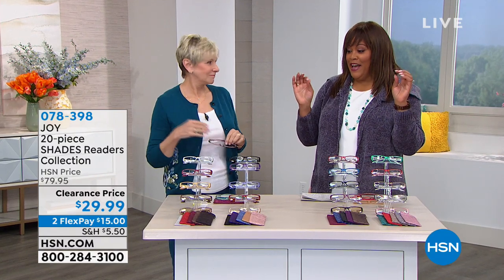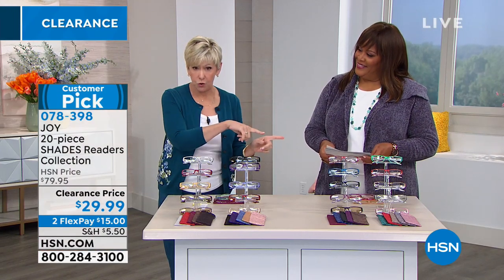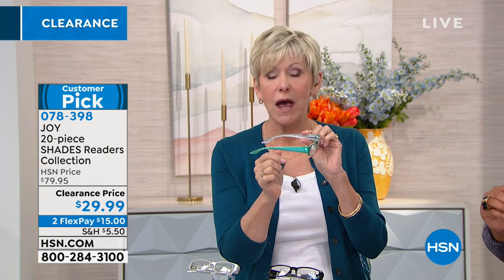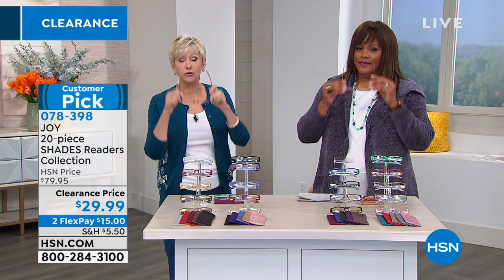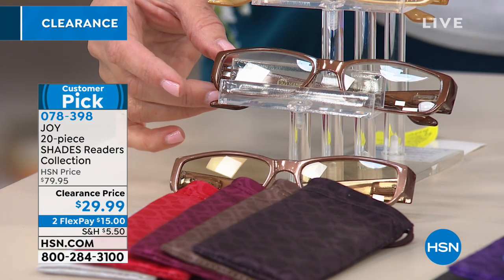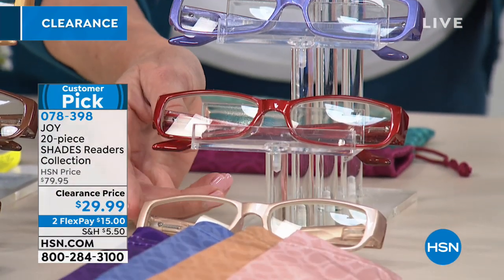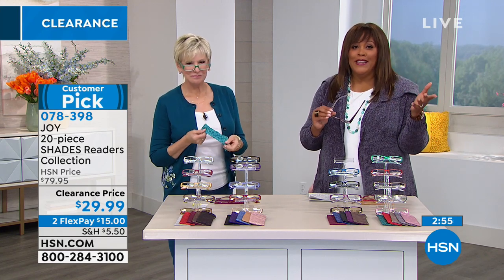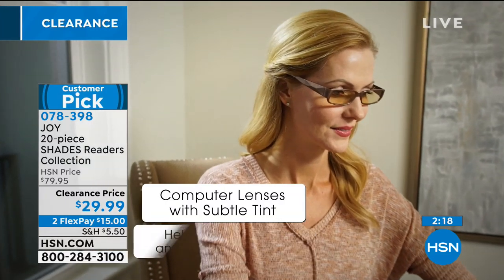JOY 20piece SHADES Readers Luxury Metallic Collection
Meet all your reading needs with this complete, stylish set. Readers in a wardrobe of colors are ready to complete every look, while the pair of transitional readers takes you from your desk to your patio lunch date with ease. A pair of computer readers eases glare and helps you stay at the screen longer. With the help of Joy, there's a pair for every occasion.

    8 Pairs of readers in metallic colors
    Pair of bronzecolor transitional readers
    Pair of coppercolor computer readers
    10 Slip cases

Suggested Magnification Based on Age

    Under 40 +1.0
    Ages 4050 +1.5
    Ages 5055 +2.0
    Ages 5560 +2.5
    Ages 6065 +3.0
    Ages 65+ +3.5